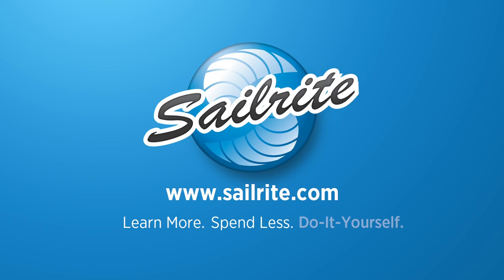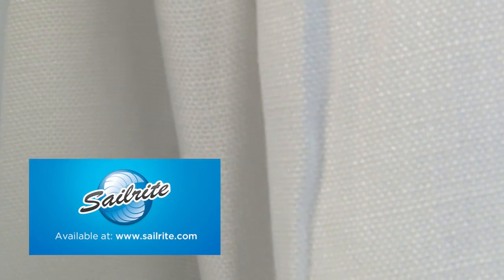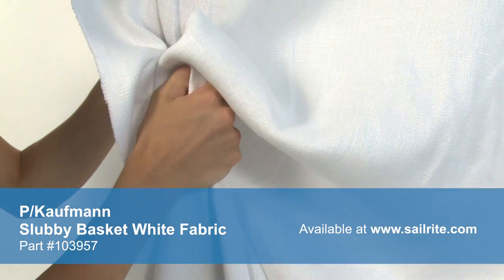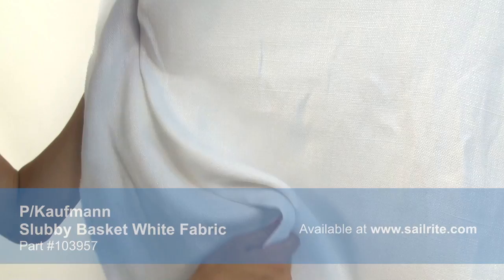Video of P/Kaufmann Slubby Basket White Fabric #103957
P/Kaufmann Slubby Basket White 54″ Fabric is a solid cotton basket weave with the soft look of linen. This 100% cotton fabric features a luxuriously soft hand and comes in a variety of colors. P/Kaufmann fabrics feature a varied selection of styles including rich solids, contemporary geometrics, beautiful florals, exotic ikats, and tropical foliage.
P/Kaufmann fabrics are crafted to stand up to abrasion and tension to bring durable, lasting beauty to your home. Both sides of this upholstery fabric are the same, meaning that either side can be exposed to the outside. Slubby Basket White is perfect for light upholstery, window treatments, headboards, accent pillows, slipcovers and more.